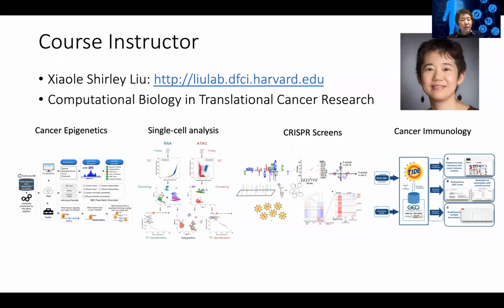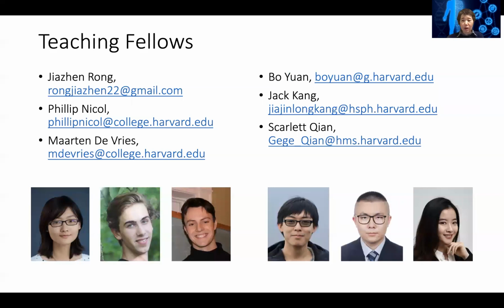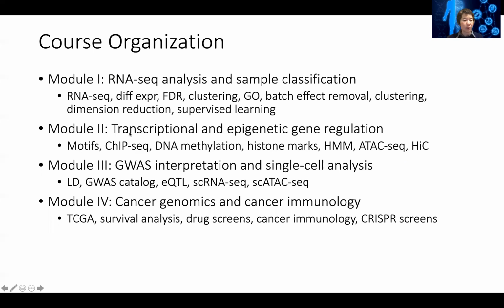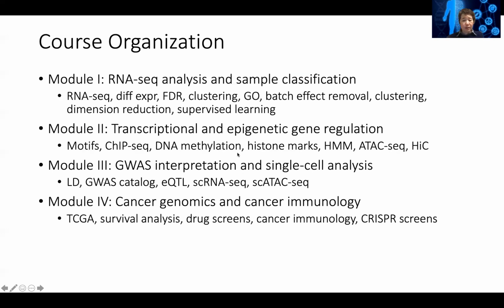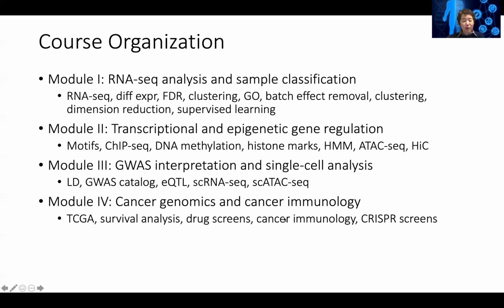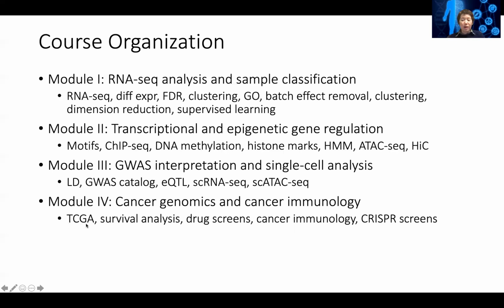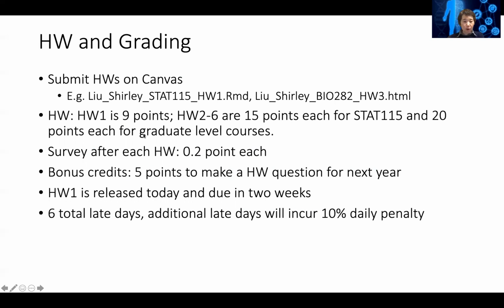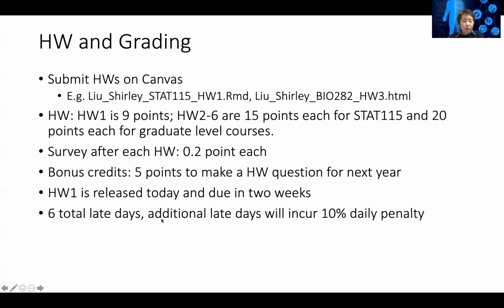STAT115 Chapter 2.7 Course Information